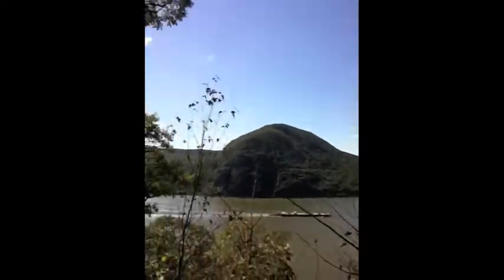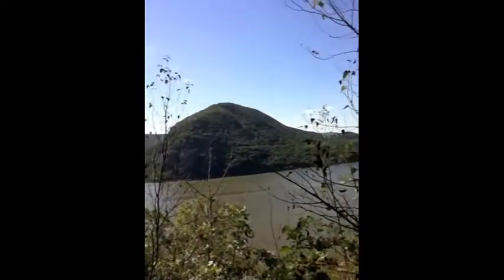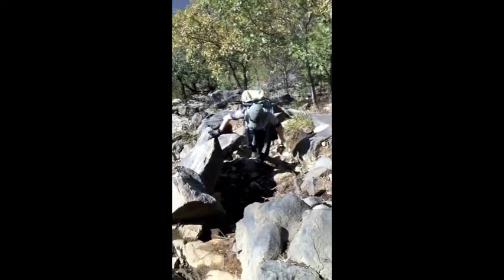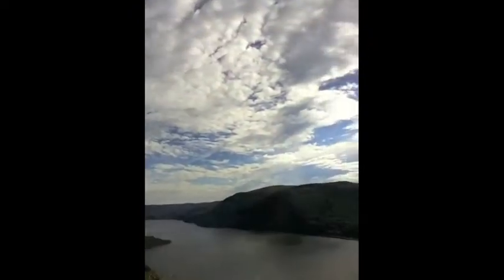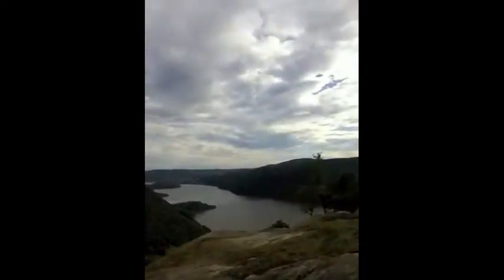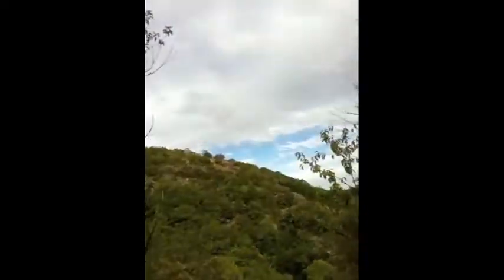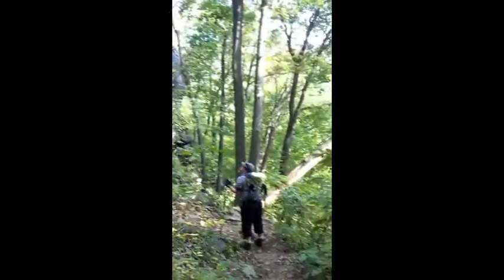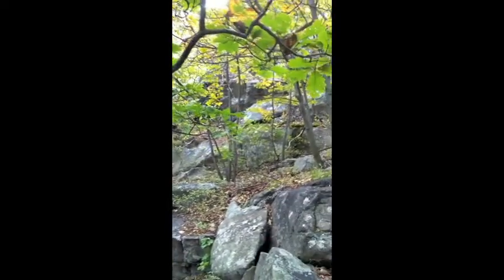Fall's Summit Backpacking Adventure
A backpacking adventure shot entirely on my iPhone. In this adventure we climb to the summit of a beautiful riverside mountain. The climb is steep but the views of the river from the summit are amazing. In this video we see how water, stamina, and pace all affect ones ability to keep going while carrying all your supplies on your back.